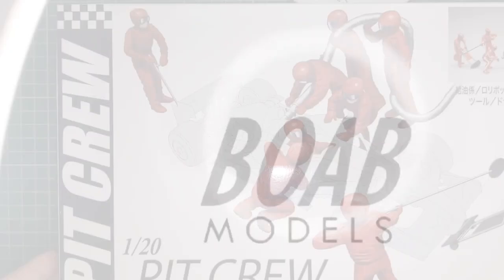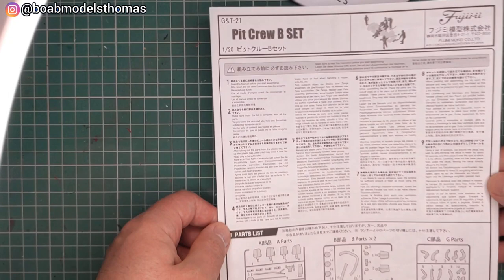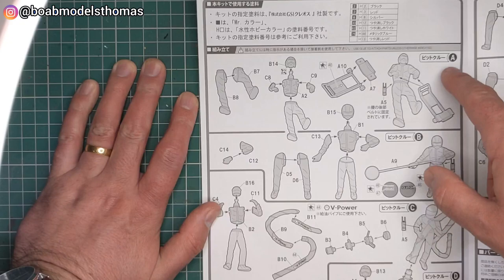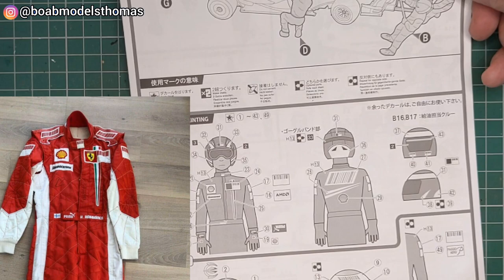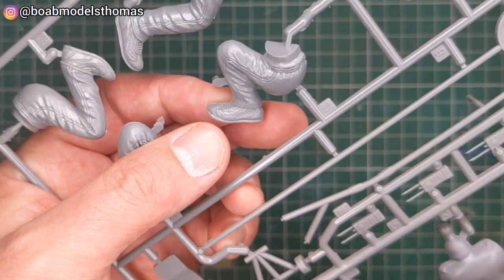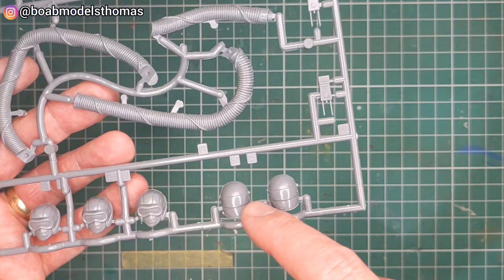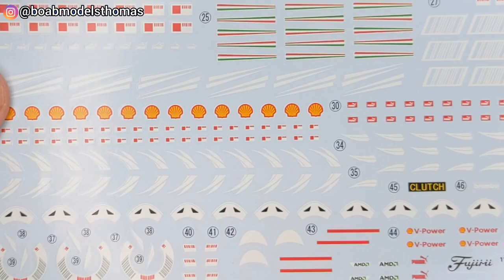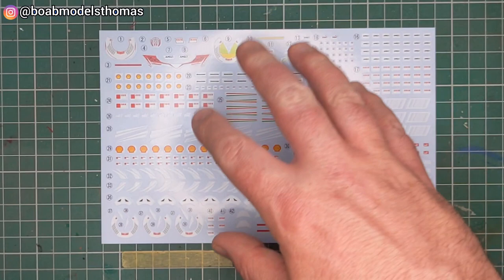Fujimi Ferrari Pit Crew Set B - 1/20 Unboxing the F1 mechanic kit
Hello and welcome to BOAB models - today we're unboxing the Pit crew set B in 1/20 scale from Fujimi. The kit is designed for the 2007 Ferrari F2007 driven by Kimi Raikonen and Felipe Massa. However, I am adapting it to suit the 2006 248f1 driven by Michael Schumacher.